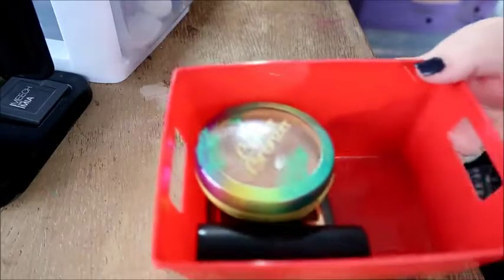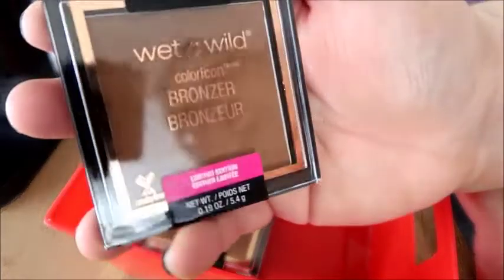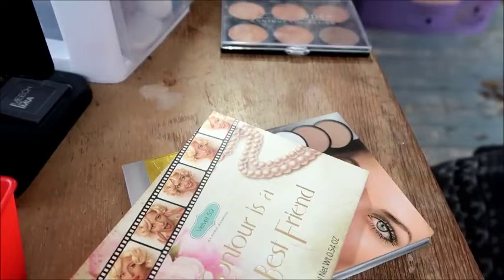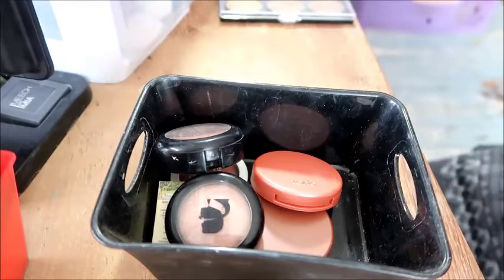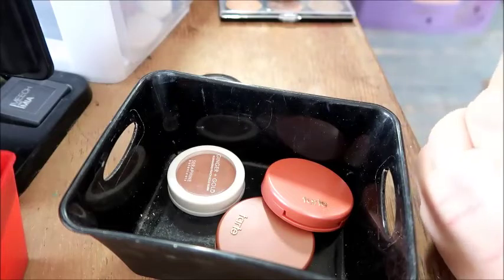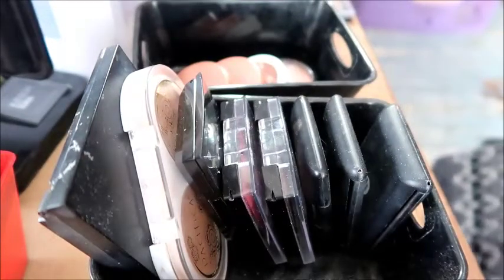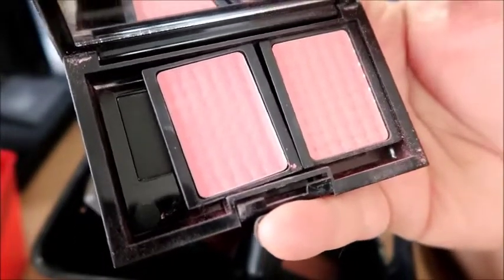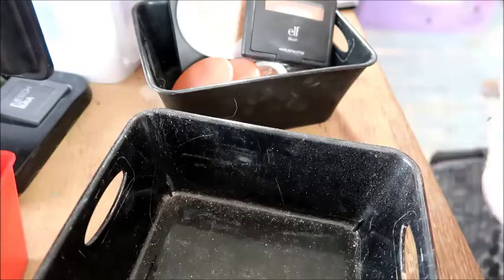Declutter Series 2019 Blushes and Bronzers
The Second part of my Declutter series.